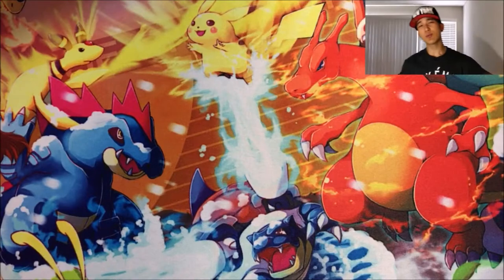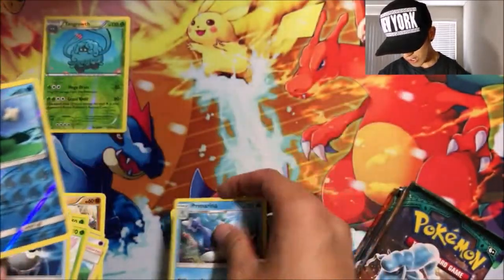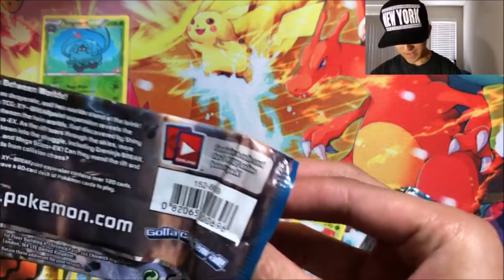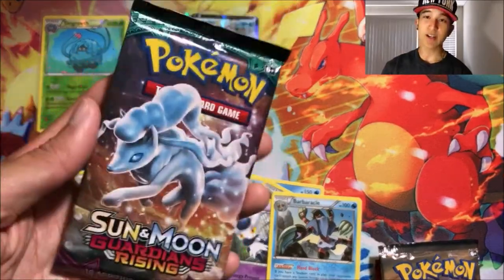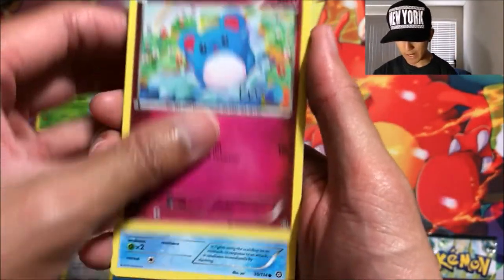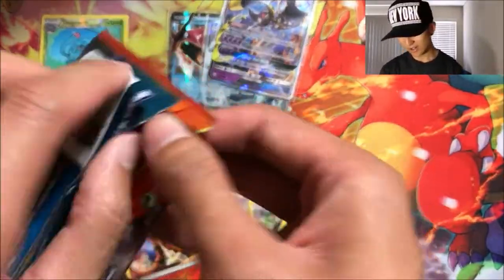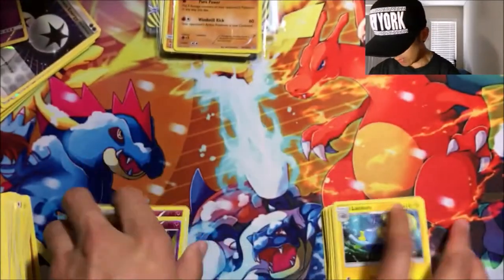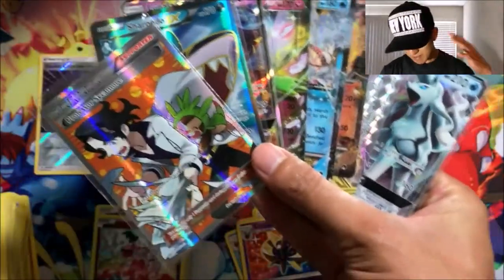Opening a Custom Pokemon Booster Box!! Pt. 3 of 3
Best so far?